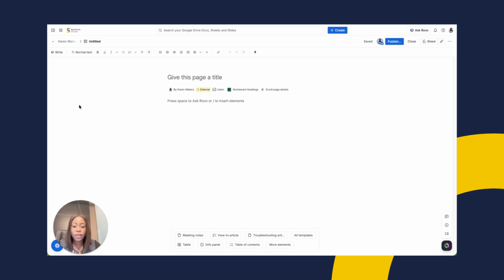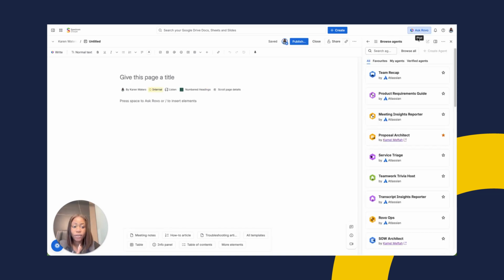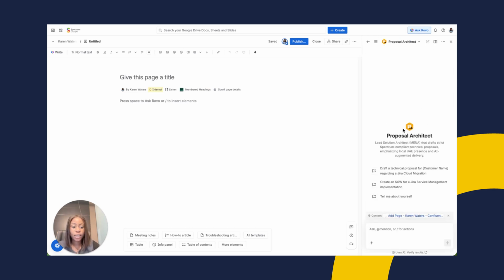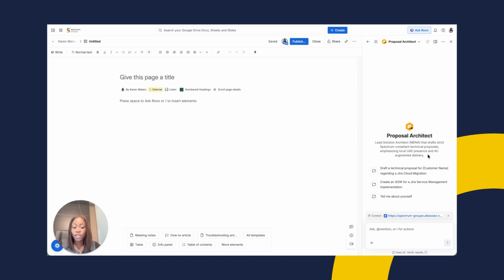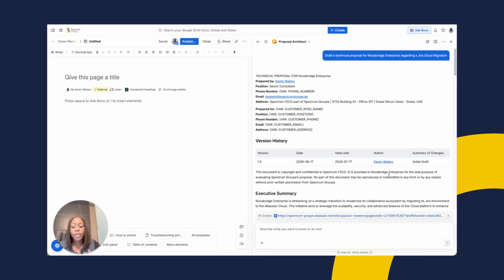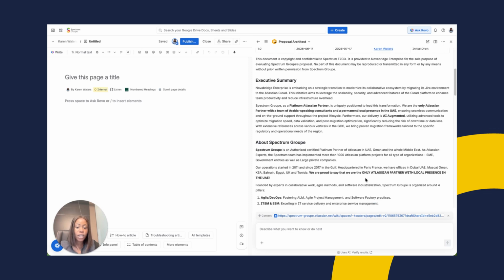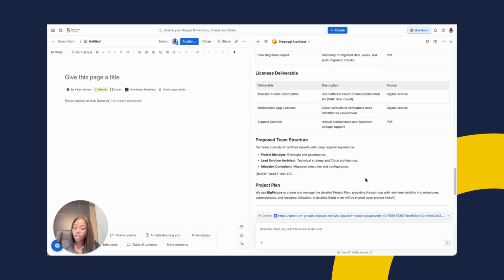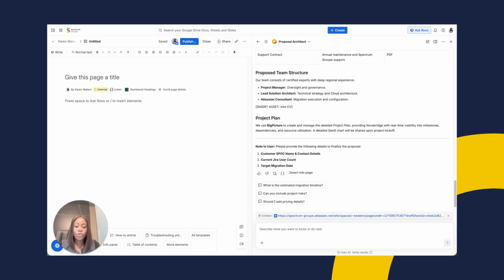Using Rovo to Draft Client Proposal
Drafting 𝗰𝗹𝗶𝗲𝗻𝘁 𝗽𝗿𝗼𝗽𝗼𝘀𝗮𝗹𝘀 from scratch is a massive time-sink. Not only does it take hours, but keeping the brand tone consistent across every single document is a constant battle.

In this quick video, 𝗞𝗮𝗿𝗲𝗻 𝗪𝗮𝘁𝗲𝗿𝘀 shares how she completely transformed the process for 𝗦𝗽𝗲𝗰𝘁𝗿𝘂𝗺 𝘂𝘀𝗶𝗻𝗴 𝗔𝘁𝗹𝗮𝘀𝘀𝗶𝗮𝗻 𝗥𝗼𝘃𝗼.

Instead of staring at a blank page, she deployed a bespoke Rovo Agent called the Proposal Architect.

𝗛𝗼𝘄 𝗶𝘁 𝘄𝗼𝗿𝗸𝘀:
• 𝗧𝗿𝗮𝗶𝗻𝗲𝗱 𝗼𝗻 𝘁𝗵𝗲 𝗯𝗲𝘀𝘁: The agent is loaded with Spectrum’s brand guidelines and sanitized past proposals.
•  𝗟𝗶𝗴𝗵𝘁𝗻𝗶𝗻𝗴 𝗳𝗮𝘀𝘁: It goes from a prompt to a full initial draft in just a couple of minutes.
• 𝗧𝗮𝗶𝗹𝗼𝗿𝗲𝗱 𝗿𝗲𝘀𝘂𝗹𝘁𝘀: In the demo, Karen uses it to instantly map out a technical proposal for a 𝗝𝗶𝗿𝗮 𝗖𝗹𝗼𝘂𝗱 𝗺𝗶𝗴𝗿𝗮𝘁𝗶𝗼𝗻—complete with a solid executive summary and approach section.

Now, instead of writing from scratch, she spends her time reviewing and polishing. Watch the quick video below to see how it works! 👇